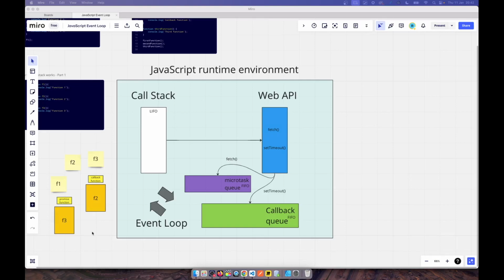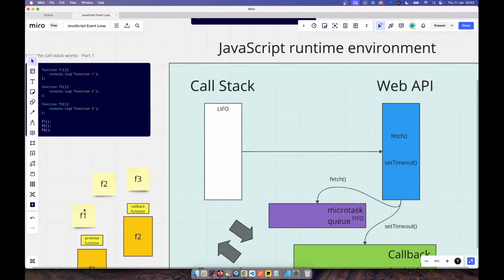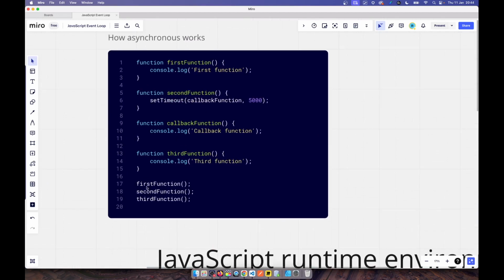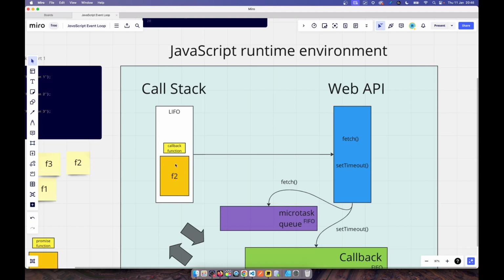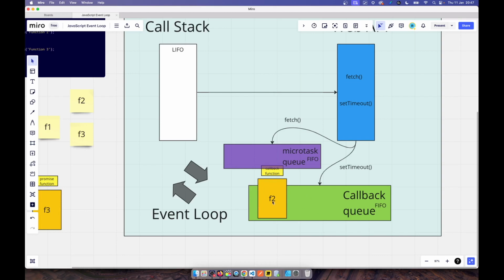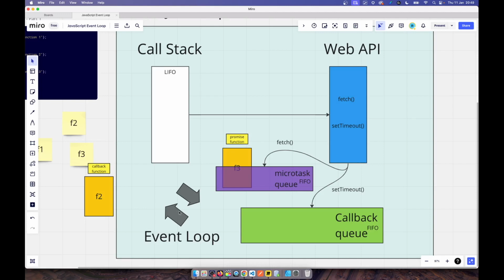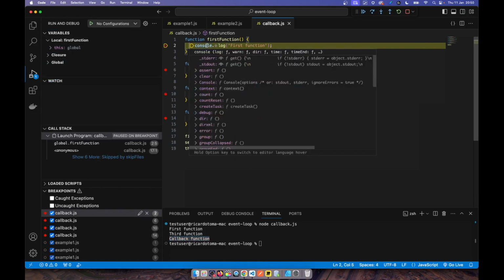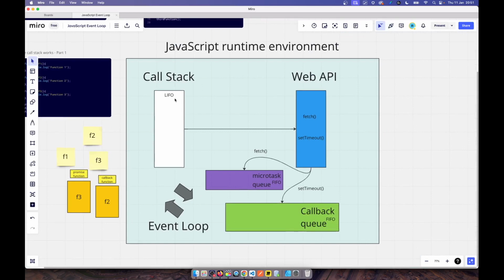JavaScript Event Loop - How the JavaScript Event Loop works and how Asynchronous works in JS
How JavaScript event loop works. JavaScript is a synchronous language. So how does it manage to run asynchronous code?